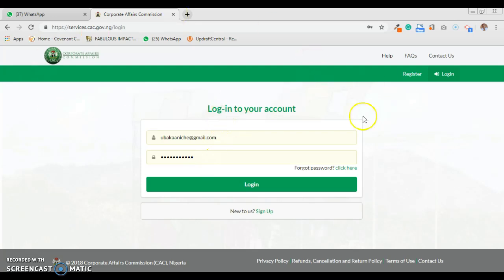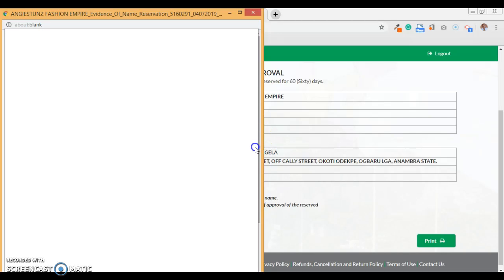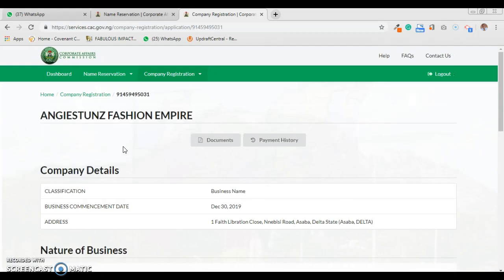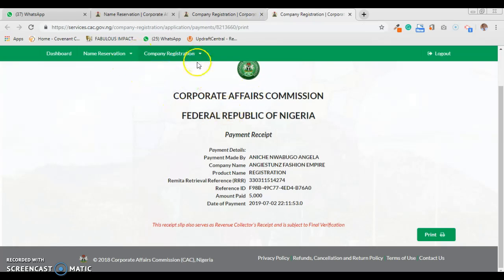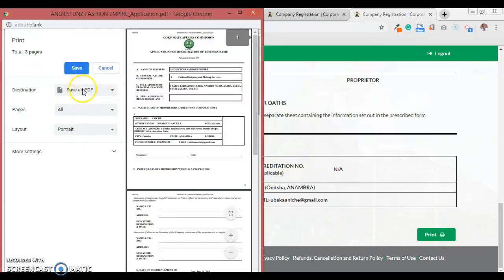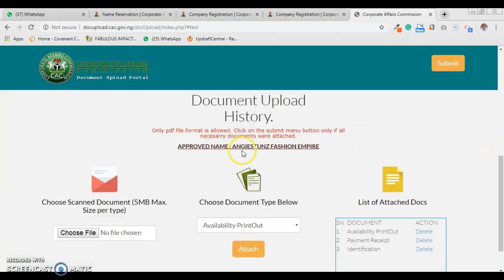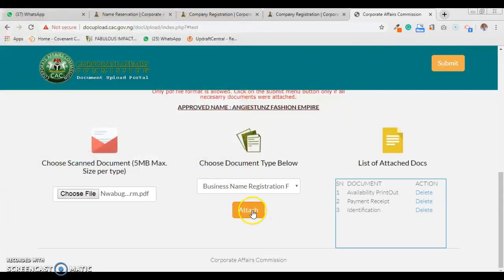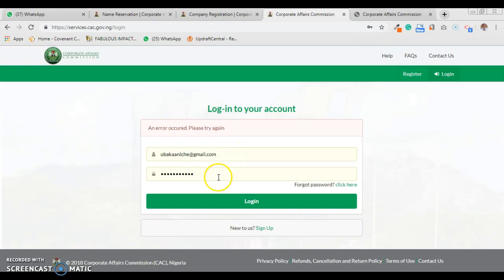CAC Business Name Registration Tutorial 2019- Docs Upload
In this tutorial, I show you how to access the docs you need to upload to CAC Documents Upload Service and how to upload them.